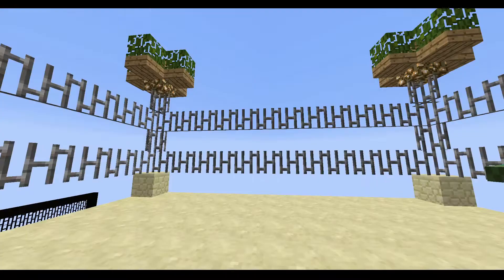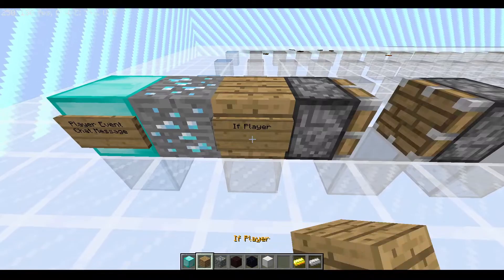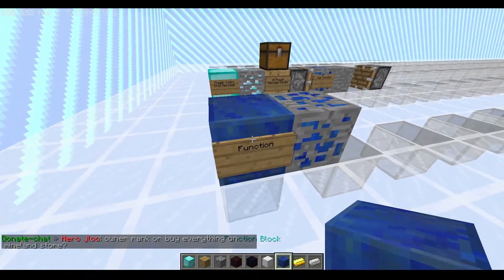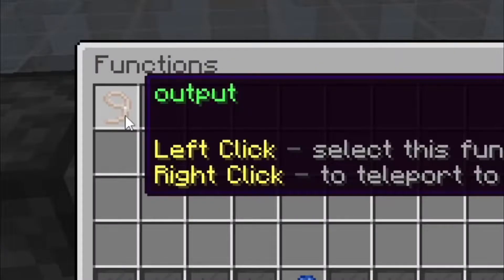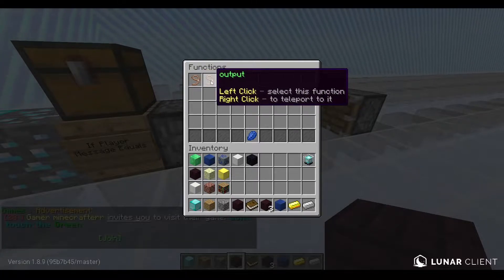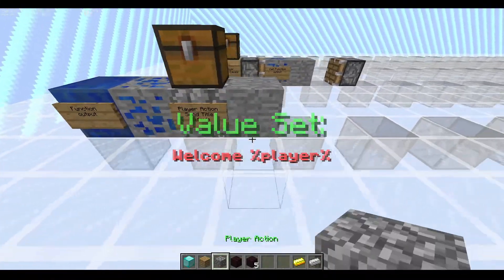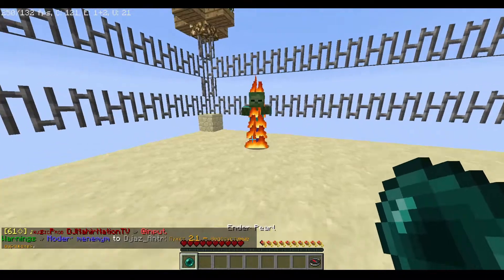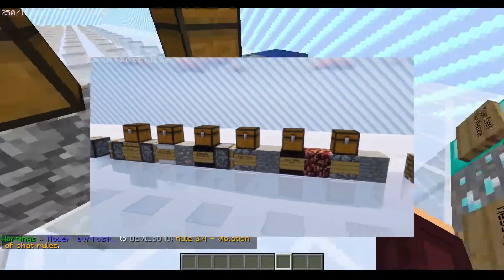WHAT IS A "FUNCTION BLOCK" ? | MINELAND NETWORK SCHOOL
The explanation of how a function is created and how you can program it in the game.